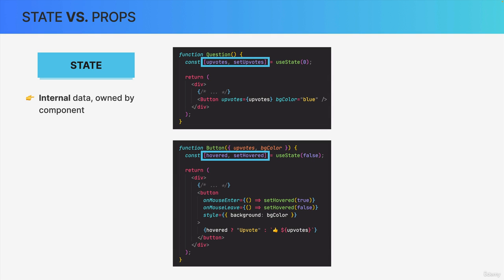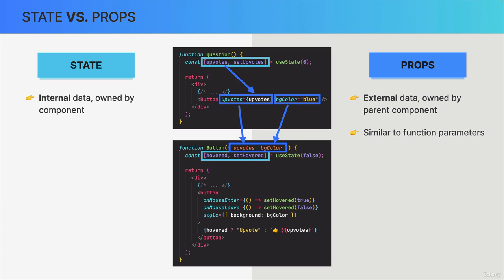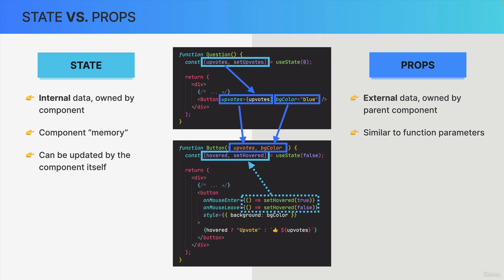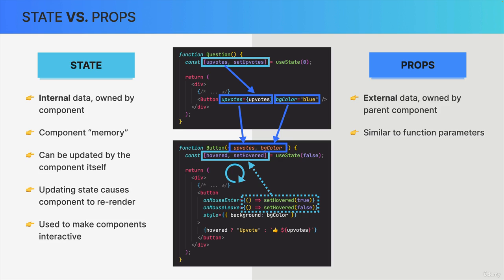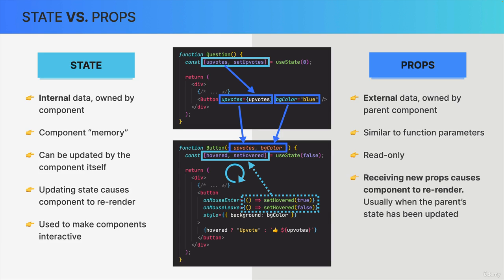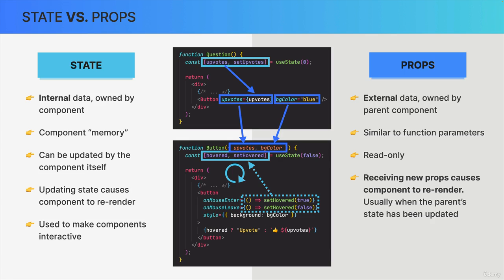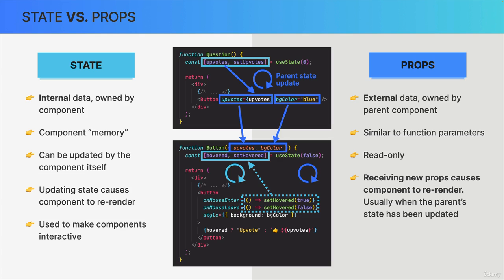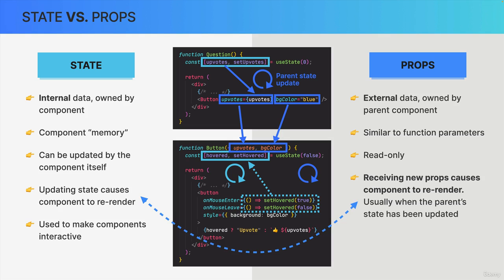019 State vs. Props